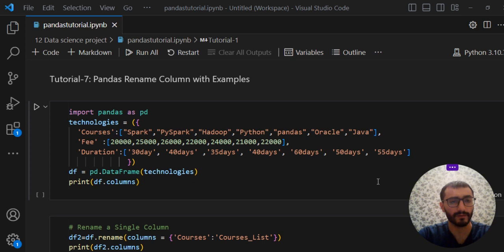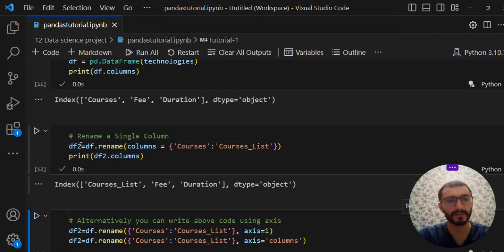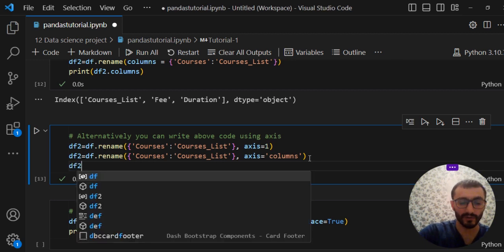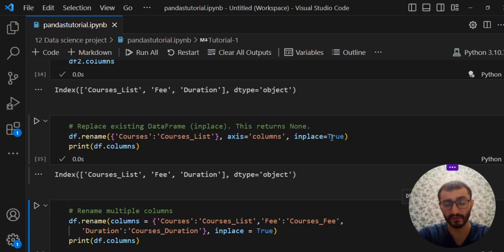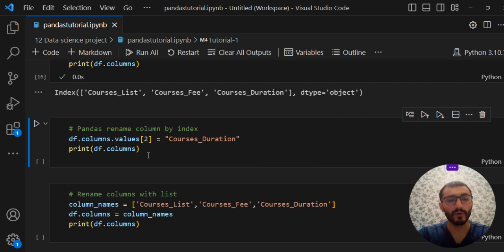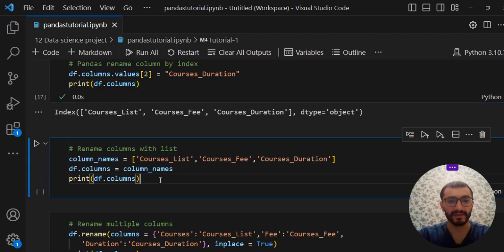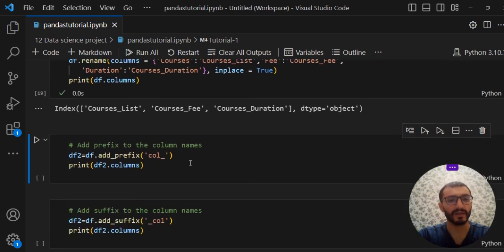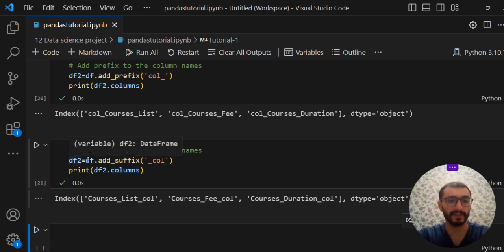How to rename a column name with Pandas? Tutorial-7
Hi guys, I talked about how to rename column names in the data frame with Pandas in this tutorial. Happy coding.